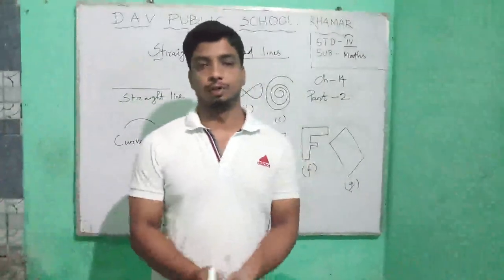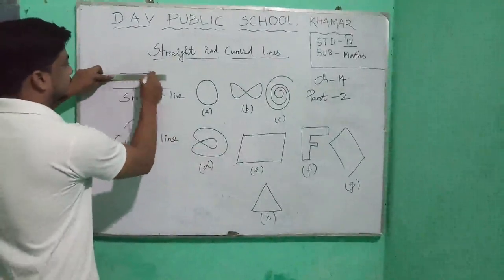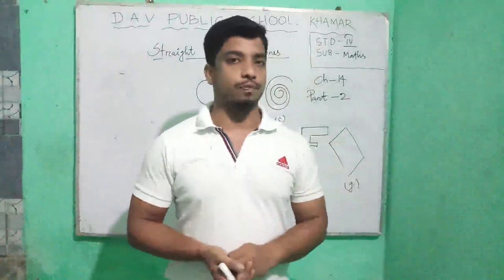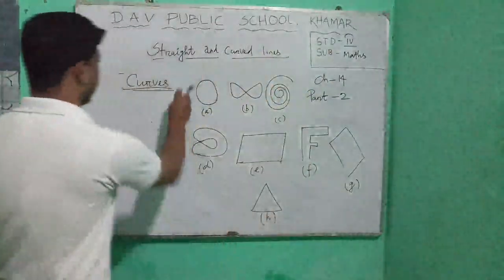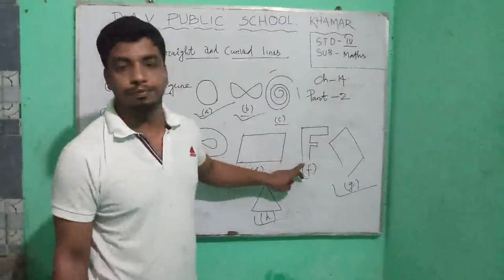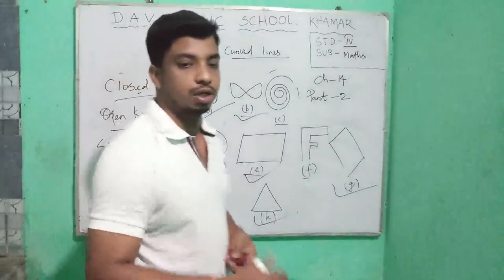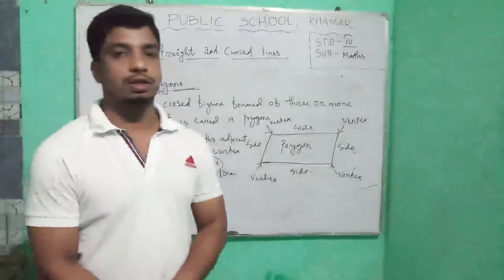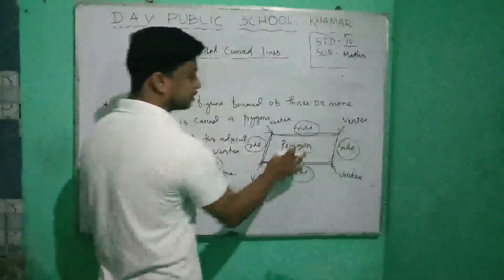DAVPS STD4 MATHS CH14 - GEOMETRY (PART-2) - 31-10-20